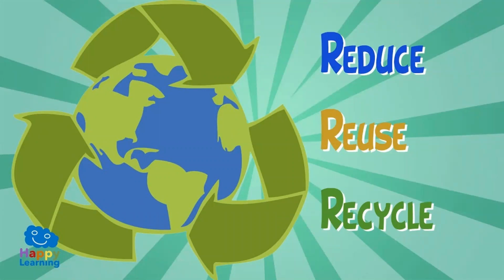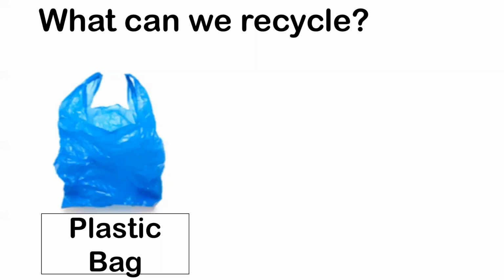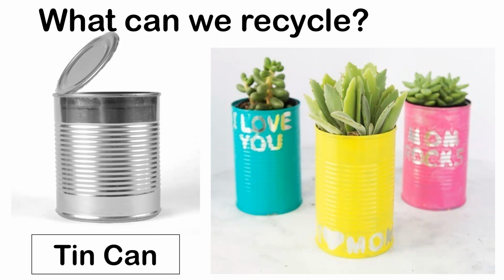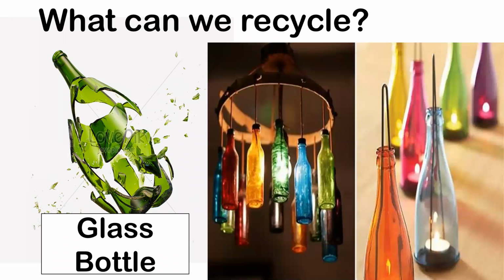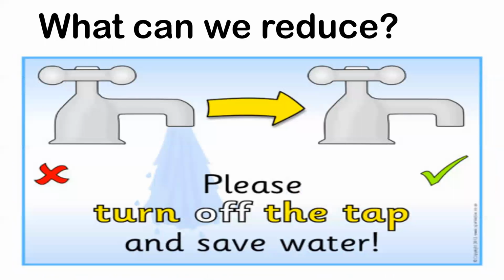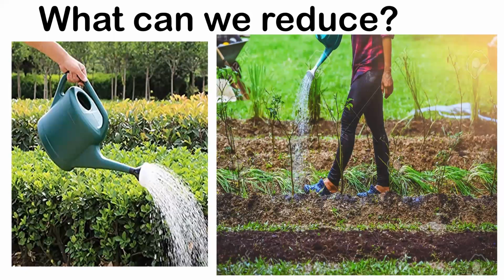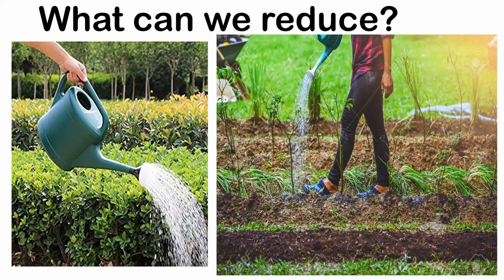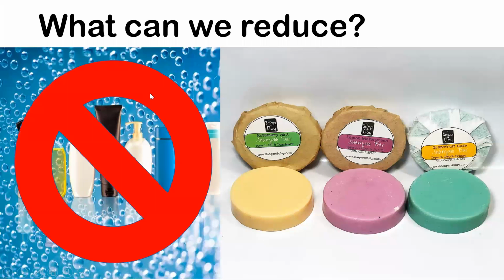K3 Science Reduce Reuse Recycle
3 December 2020
K3 Science
Taking Care of the Environment
Reduce Reuse Recycle